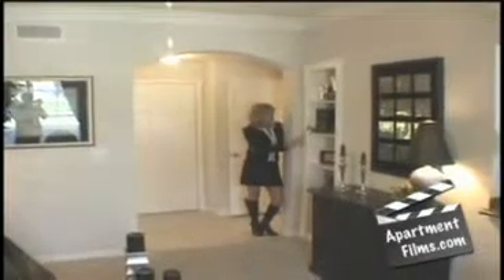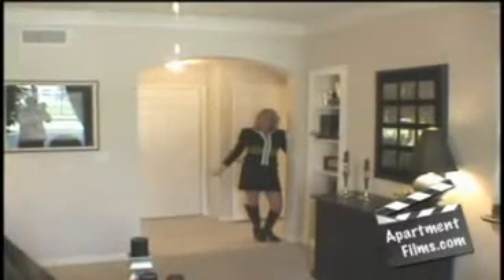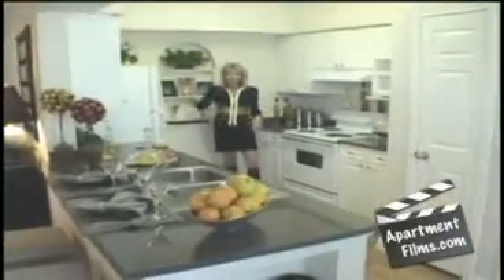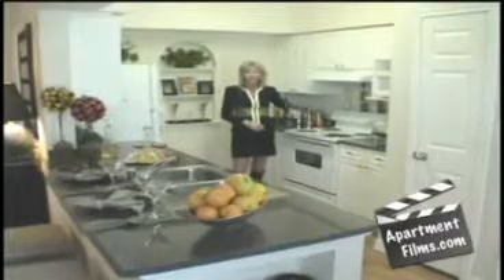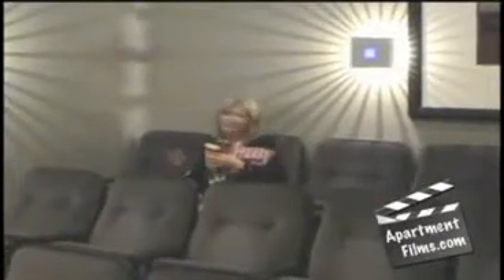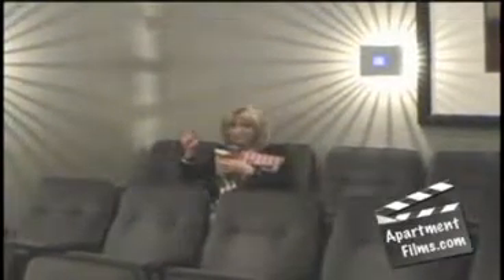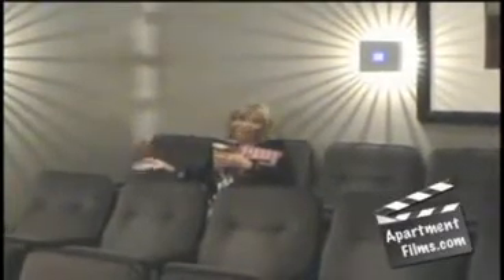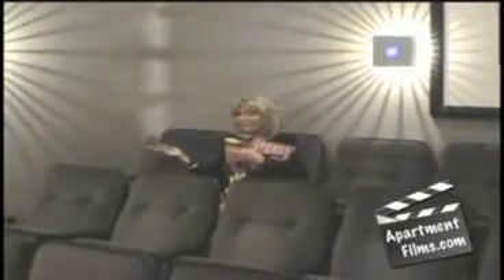Plaza at Museum District - Video Tour from ApartmentFilms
Tour the property with us as we take our production crew to the property. To find out more about this property and other Houston Apartments including floor plans, move in specials, and more. visit us at ApartmentFilms.com